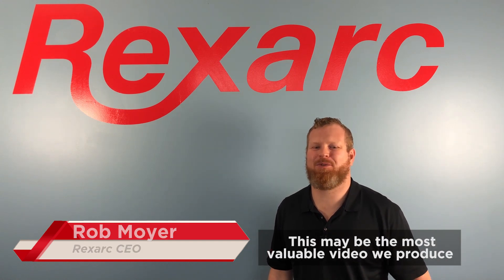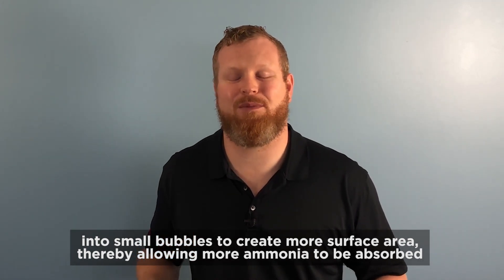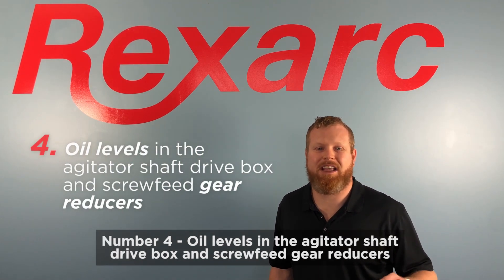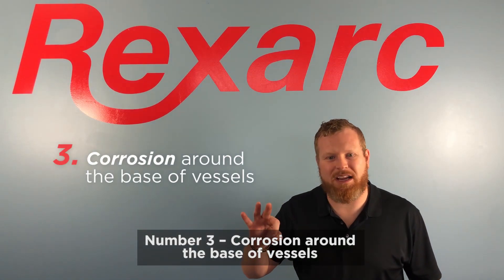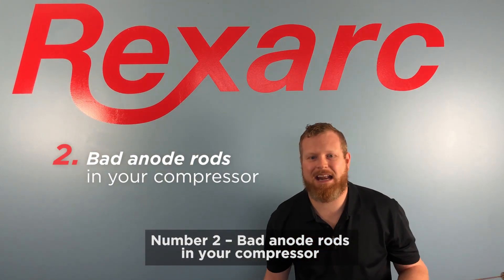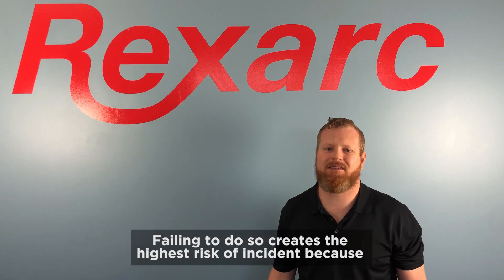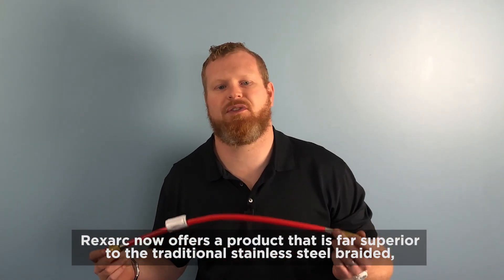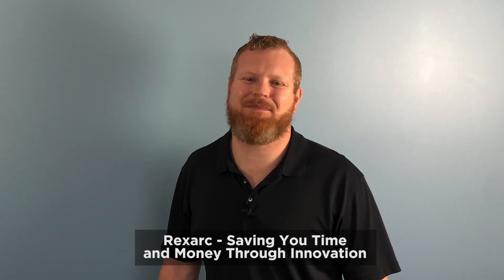Top 5 Acetylene Plant Issues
Hi I'm Rob Moyer, CEO and Promoter at Rexarc.

This may be the most valuable video we've produced for acetylene plants because we've reviewed over 25 years of playing audit reports and identified the top five issues that we've experienced over that period. It seems that regardless of the plant atleast one and more often than not multiple issues reviewed here at present paying attention to these five points will not only ensure your plant is efficient they will also save your operations a lot of efficiency issue downtime and even potential incidents.
So let's get into the countdown.

Number 5 - Pall rings becoming stuck together in the ammonia scrubber this happens from not using good quality clean water in the ammonia scrubber on a regular basis what happens is that calcium and lime from the water used builds up on the surfaces of the pall rings and over time will eliminate the effectiveness of their design which is to break up the acetylene stream into small bubbles to create more surface area thereby allowing more ammonia to be absorbed we recommend cleaning the pall rings every year with apple cider vinegar but knowing that you probably won't be sure to check the status of the pall rings when your plan is down for the generator clean out and just replace them when they start to get caked up with lime if you don't maintain the pall rings they will eventually develop a solid mass and essentially eliminate the benefit of the ammonia scrubber altogether if it's been a while and you open your money your scrubber to discover you can't remove the old Paul ring here's the solution find a commercial food distributor and buy apple cider vinegar in bulk like a lot of it pour the vinegar into your ammonia scrubber and let it slowly dissolve the accumulated calcium and lime from the pall rings so that you can remove and replace them if you're in the United States there's a product called CLR this is short for calcium lime and rust remover it's commonly used to remove residue from household faucets and shower fixtures this is a much more expensive option but you will save sometime and so again if you find that the pall rings have turned into a solid mass save yourself time and effort by using either apple cider vinegar or CLR just long enough to allow you to get the old ones out.

Number 4: Oil levels in the agitator shaft drive box and screw feed reducers these are recommended to be checked monthly you can do this by verifying that there is oil present in the number 2 port of the agitator drive box we recommend checking this monthly but regardless of how often you actually do the importance of doing so is that there are a lot of older plants still in service and there have been multiple versions of these drive boxes used over time Rexarc does not readily stock the various versions of this item if your agitator drive box goes out your plant is down and that is not good to keep the agitator drive box in the best condition you can verify there's oil present at port level 2 regularly on an annual basis drain all the oil from port 3 and refill the level 2 port 2 through port 1 for the screw feed gear reducer follow these same recommendations all right.

Number 3: Corrosion around the base of vessels this is most often an issue around the base of the cooler condenser ammonia scrubber and medium pressure dryer at plants where vessels are not skidded this happens because over time water lime and calcium chloride accumulate around the base of these carbon steel vessels and cause corrosion over time you lose service life and if not addressed could cause the vessels to rust through resulting in an acetylene leak that's not good if you have a plant where the vessels are not skidded wrecks arc now offers mounting bases that fit on the bottom of the cooler condenser and ammonia scrubber there raise them off the floor but installing the bases make sure that the corrosion is removed and the areas are repainted this simple addition allows water to move away from the vessel as well as enabling air flow to improve evaporation of any accumulated water around those bases this is an easy fix and can add years of service life to these vessels alright.

Number 2: Bad anode rods your compressor there are four anode rods and most compressors these help prevent electrolysis and corrosion that will naturally occur in the compressor tank during operation compared to the cost of compressor replacement these are cheap and easy to maintain unfortunately we find that most companies don't do this in fact here's what we often find the condition to be during an audit this anode rod is completely down to the metal core and is ineffective here's what they look like new the recommendation is that you replace the anode rods when they have expended 75% of their usefulness.

Number 1: Kinked or damaged cylinder leads